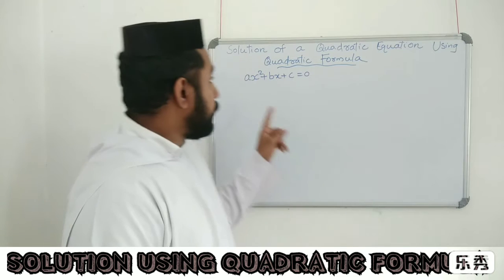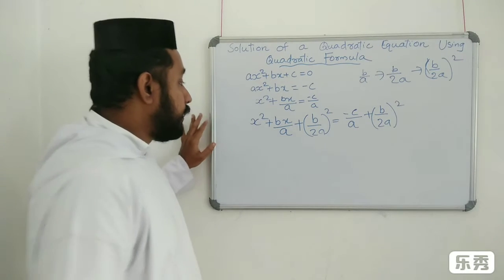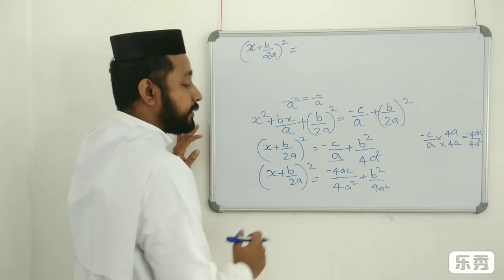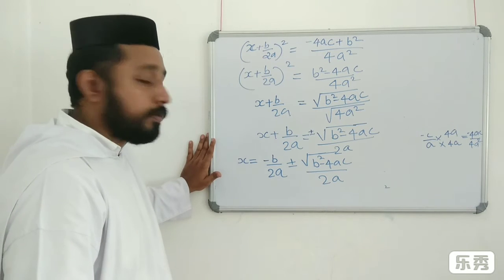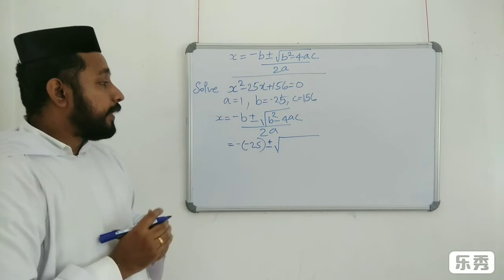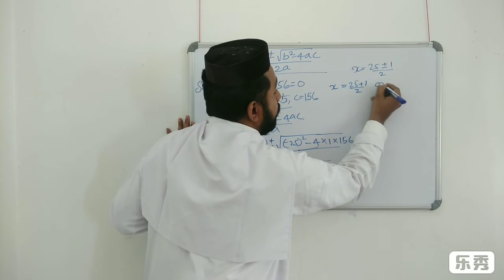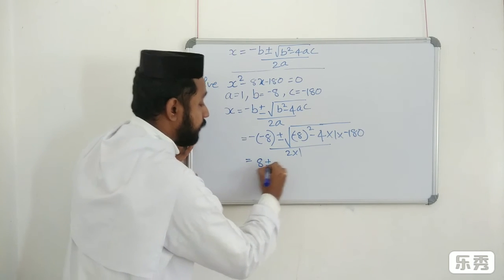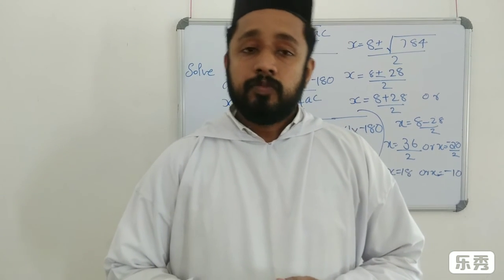Solution of a quadratic equation